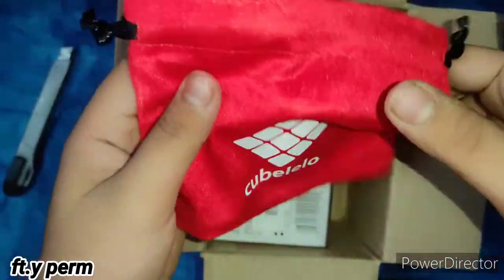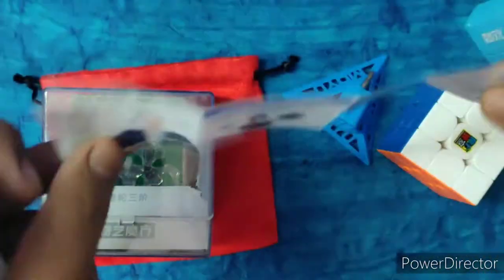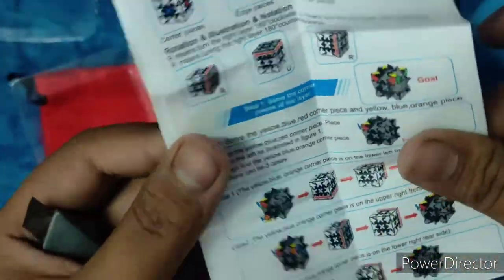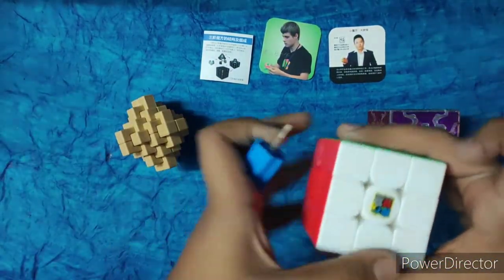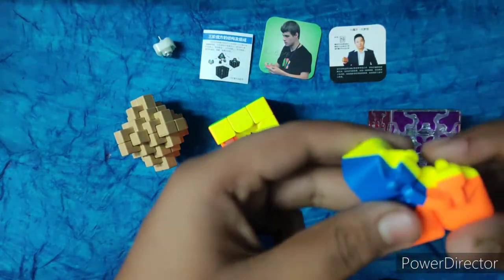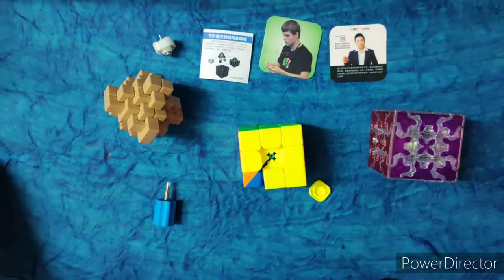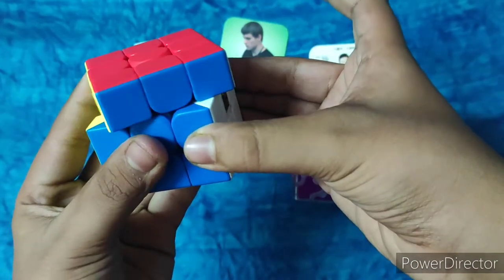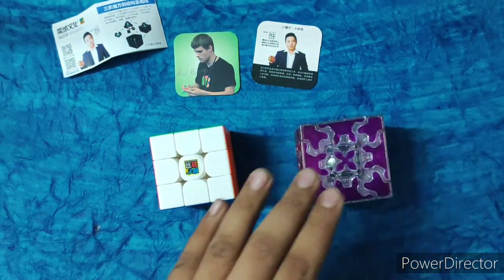Unboxing and Review| Gear puzzle,mfjs meilong 3m and 24 block locking puzzle|DIPAWALI SPECIAL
Hey guys, here we have unboxed 3 very beautiful and different pattern puzzles hope you all like it.

3*3 cube is meilong 3 m
sorry in the beginning I have said and edited RS3m

It is a new 2020 edition better than RS3M

NOW THIS CAN BE MY MAIN CUBE.

Unboxing mfjs meilong 3m=₹548+delivery charges
giving review

Unboxing gear puzzle (tilted) transparent =₹699+₹75 for extra medium strength magnets + delivery charges(including all taxes)

24 block cubelelo puzzle =₹399+delivery charges.

(please avoid rs3m it's meilong m. )

if you are still reading it then I want to tell you that you are awesome.

rates shown above
unboxing meilong 3 m
unboxing gear ppuzzle (tilted) wired puzzle
unboxing 24 block puzzle
ft. y perm in beginning
review about all the cubes
telling about the quality
telling about cornercutting
telling about turning

watch our full video and learn something interesting wait for our next video till that time happy cubing.